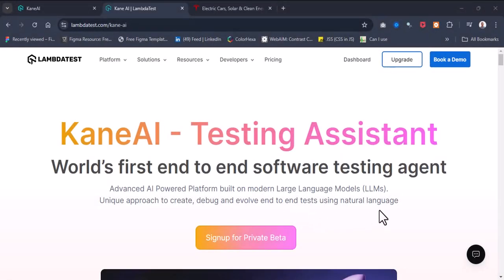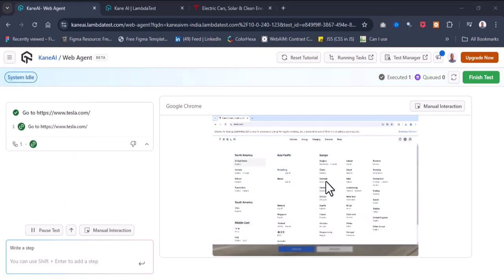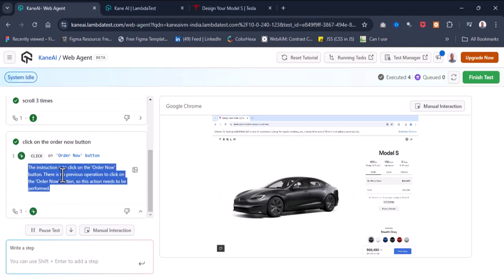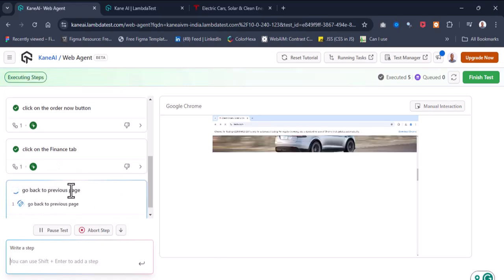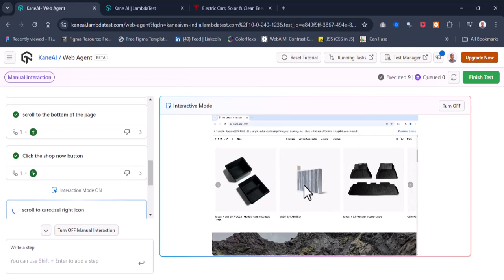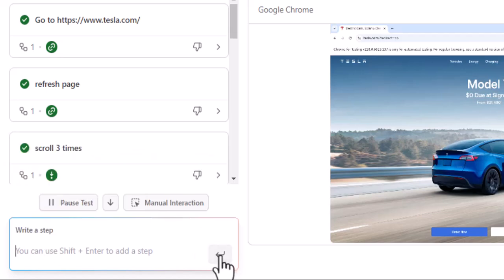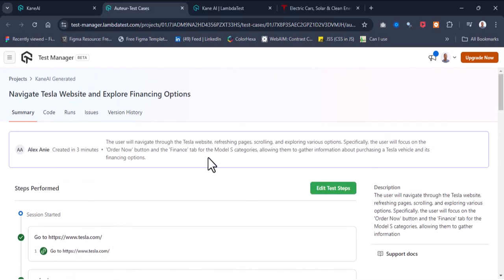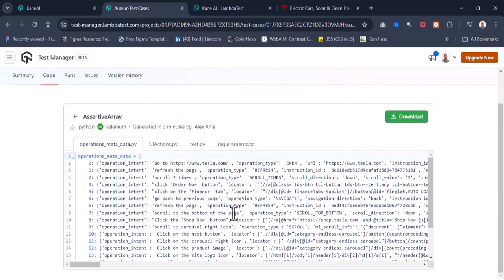Introduction to KaneAI | End-to-End Software Testing Agent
# KaneAI Video Showcase Challenge

Watch the video now to discover the future of software testing with LambdaTest’s groundbreaking innovation, KaneAI—the world’s first end-to-end software testing agent!

KaneAI by LambdaTest is a smart AI Test Agent that allows teams to create, debug, and evolve tests using natural language. It is built from the ground up for high-speed quality engineering teams and integrates seamlessly with it rest of LambdaTest’s offerings around test execution, orchestration and analysis.